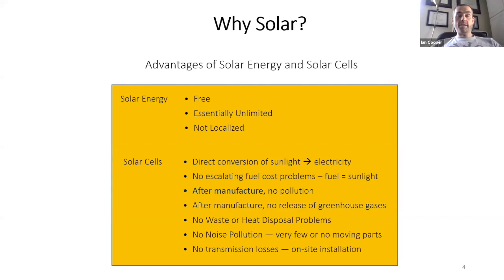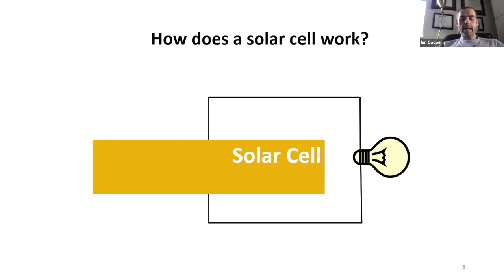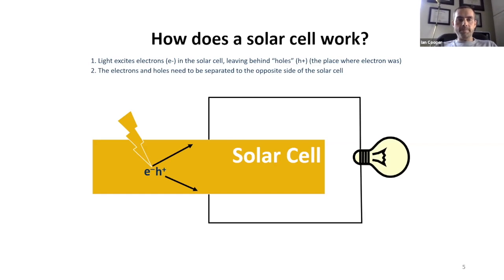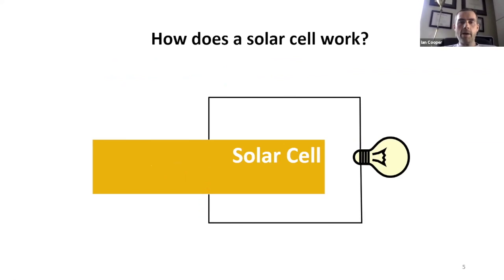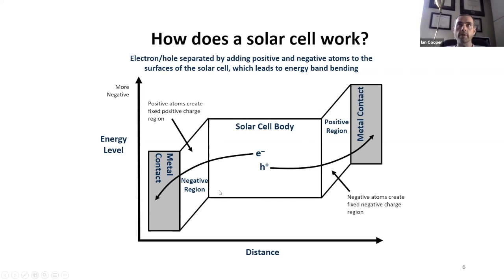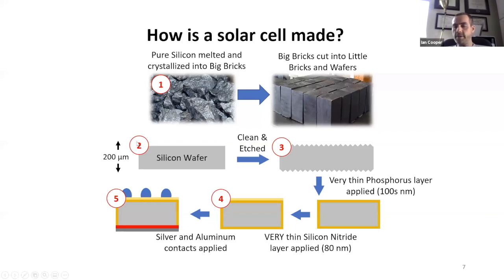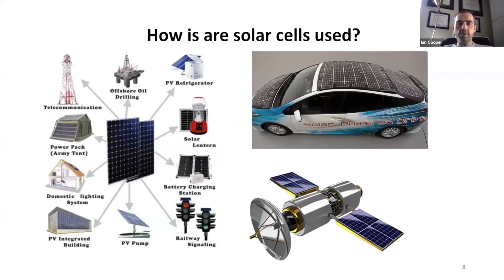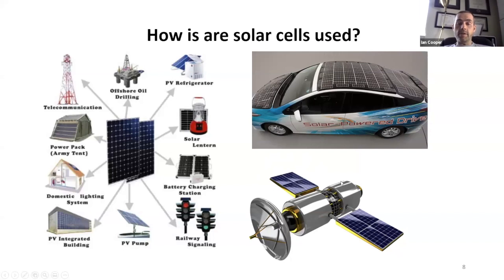Zoom a Scientist: SOLAR 2 of 4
0:00 Advantages of Solar
1:44 How a solar cell works
6:22 How is a solar cell made
7:50 How are solar cells used?